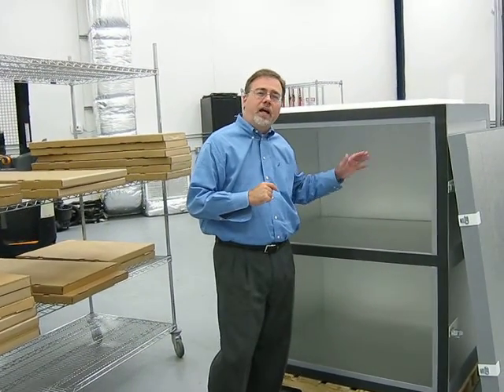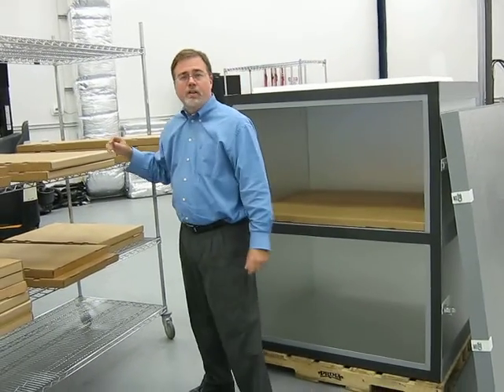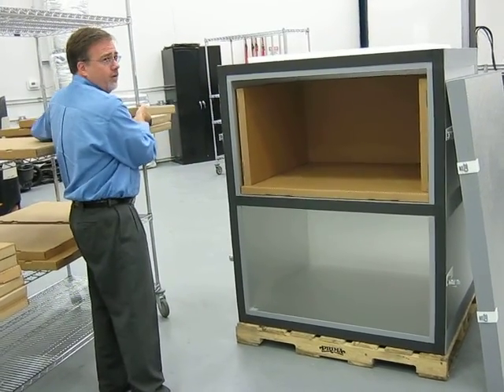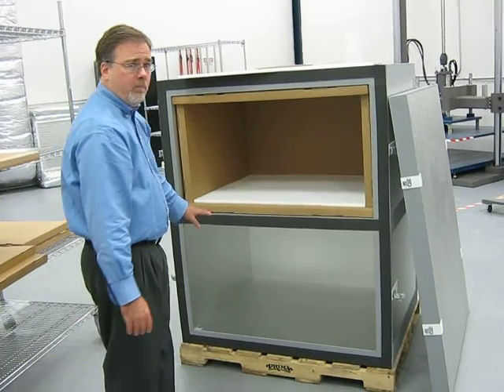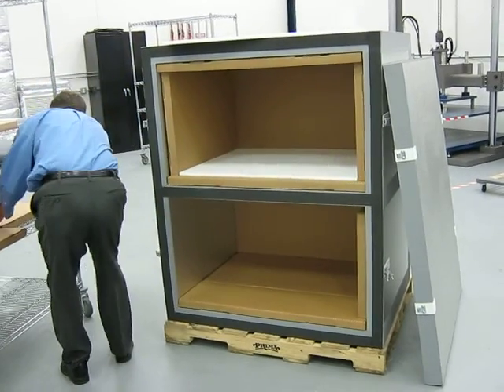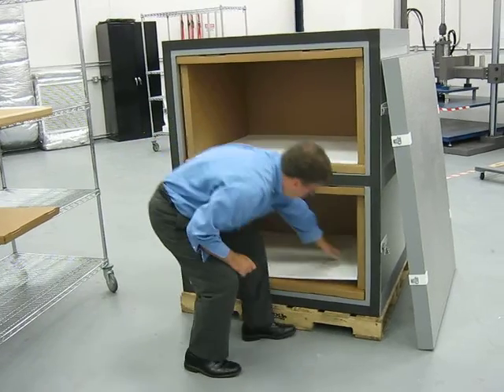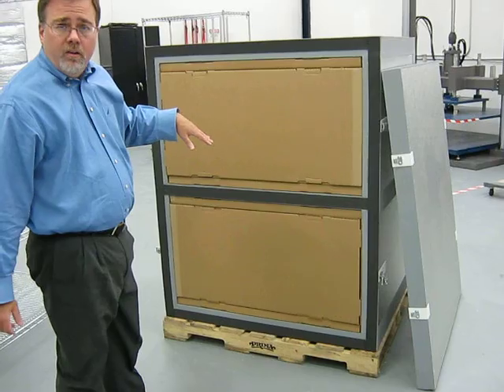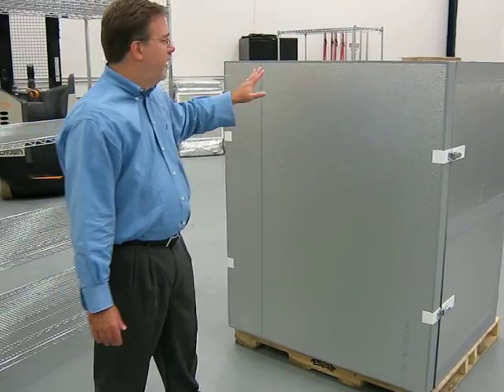RePak96 Insulated Pallet Shipper - Cold Chain Shipping from Cryopak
The RePak96 is an insulated pallet shipper that can maintain specific temperature range profiles for up to 96 hours. The cold chain shipper is used for shipping temperature sensitive products that require maintenance of a specified temperature range throughout shipment. for more information.